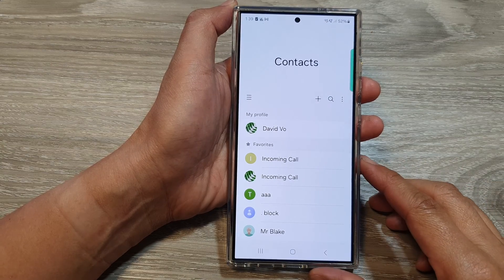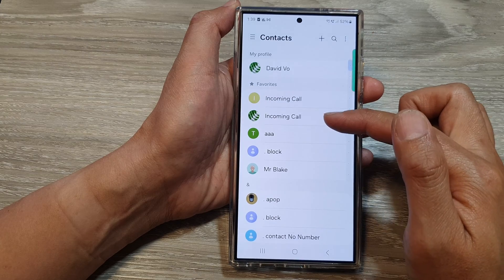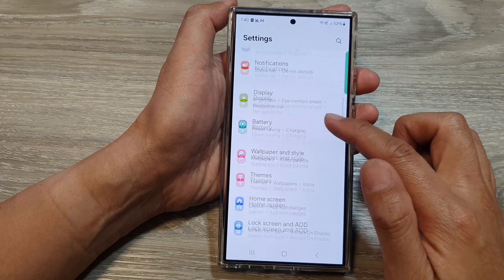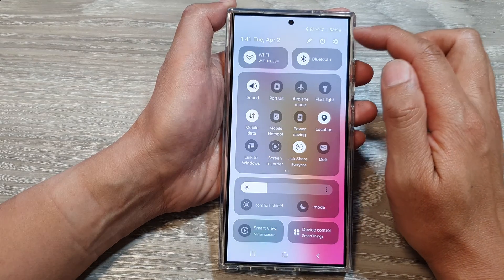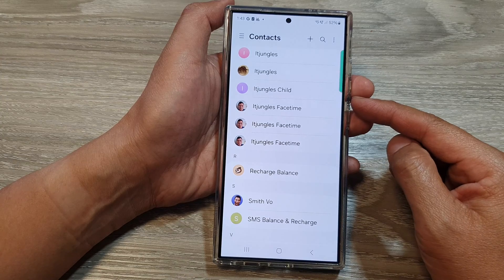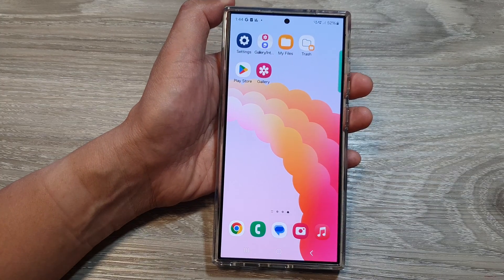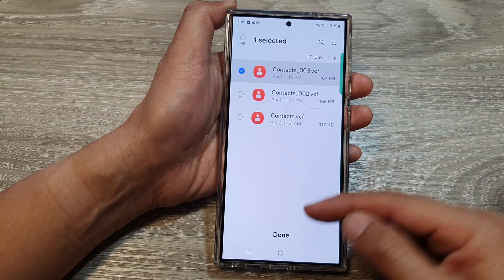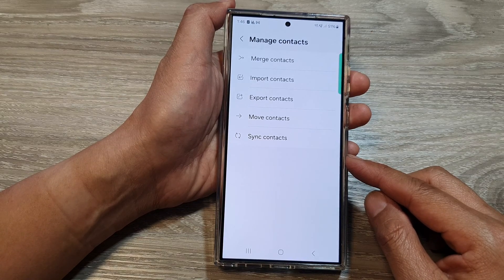How to Fix Contacts Missing on Galaxy S23/S24: Unexpectedly Disappear Contact Entries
Are your contacts suddenly gone from your Galaxy S23, S24, or S24 Ultra? This video shows you how to troubleshoot and restore your missing contacts. We'll cover common causes and easy fixes.